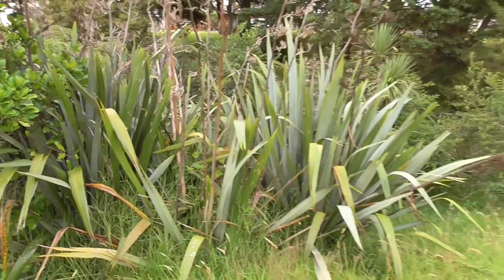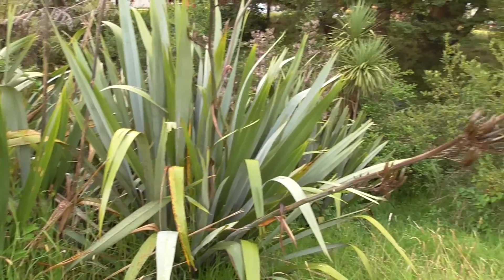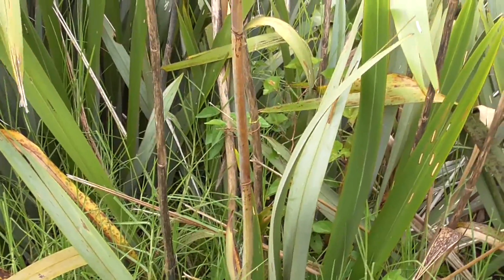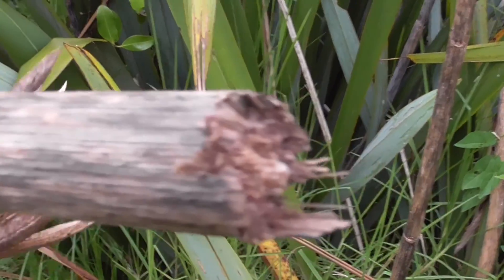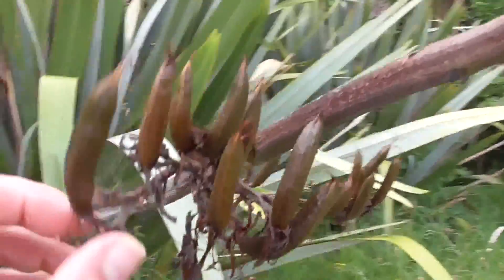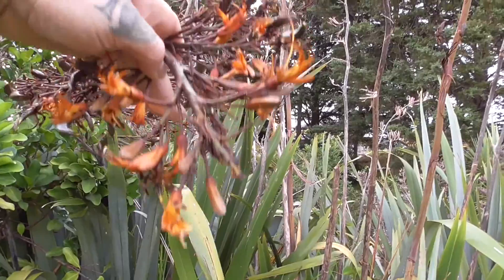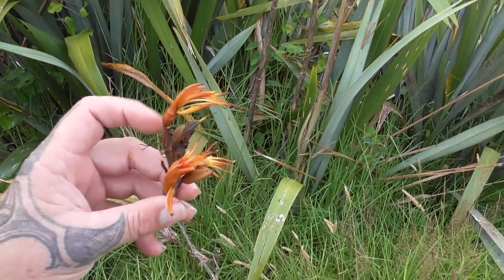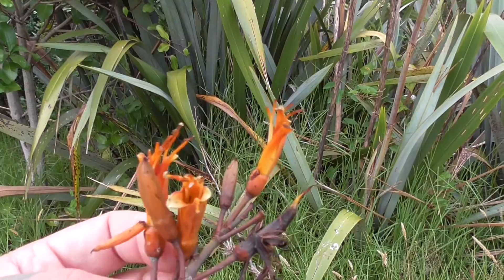New Zealand Native Plant Harakeke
New Zealand Native Plant Harakeke or Phormium Tenax also commonly known as Flax. Probably the most versatile of all our native plants.  Harakeke was used for collecting sweet pollen from the flowers, I drink this pollen every opportunity I get.  For making cordage this plant was priceless to our people as it was extremely strong and long. The dried wooden stalks smoulder slowly and work well in the art of carrying fire.